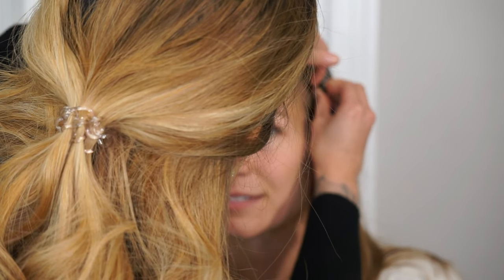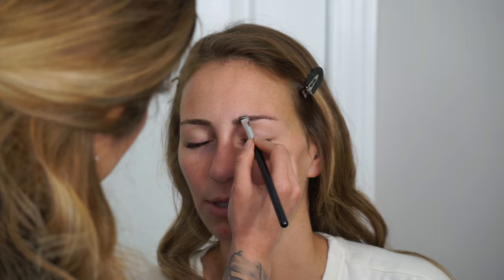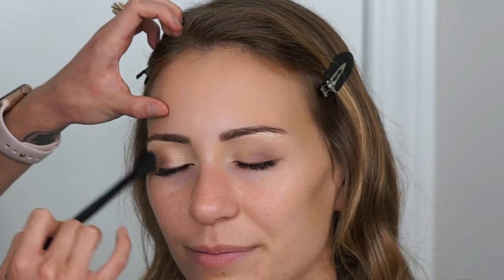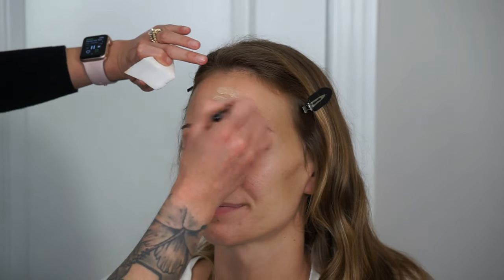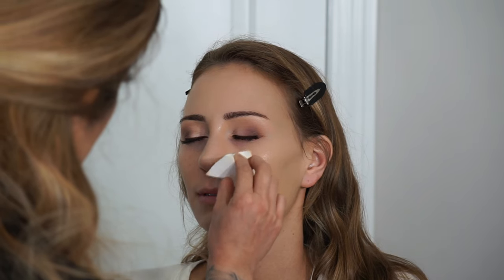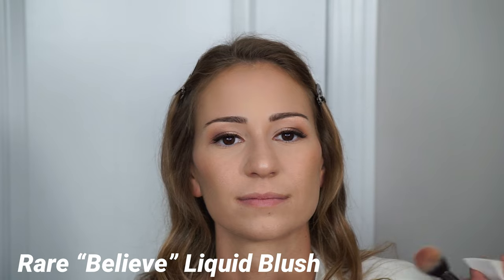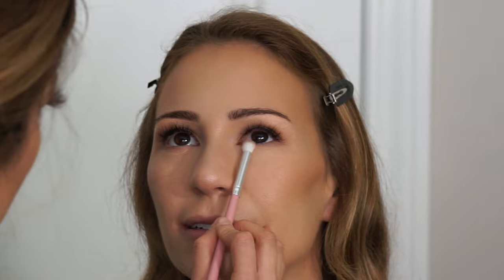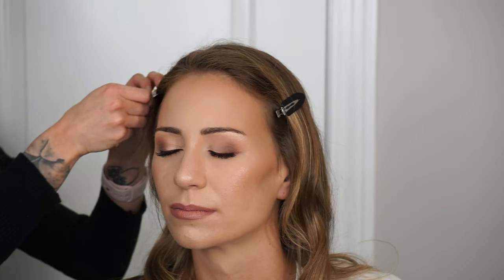TIMELESS BRIDAL MAKEUP ON A CLIENT: In-depth tutorial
PRODUCTS MENTIONED:

SKIN PREP:
Fresh Rose Deep Hydration Toner
Sonia Roselli Water Elixir
Sonia Roselli Water Balm
Skindinavia Bridal Setting Spray

BROWS:
Anastasia Brow Powder Duo (Soft Brown)

EYES:
P. Louise Base (Rumour 0.5 & 04)
MAC "Cork", "Gesso" & "Charcoal Brown": Eyeshadow
MAC "
L'Oreal Lash Paradise WP Mascara

FACE:
Charlotte Tilbury Light Wonder Foundation (6 Medium)
Too Face Multi Use Concealer (Light Beige)
Patrick Ta Major Sculpt (She's Sculpted)
Rare Beauty Soft Pinch Liquid Blush (Believe)
Huda Glowish Bronzer (Medium)
MAC Mineralize Skinfinish (Soft & Gentle)
One Size Powder (Translucent)

Charlotte Tilbury Lipstick (Pillow Talk)
MAC Lipstick "Act Natural"